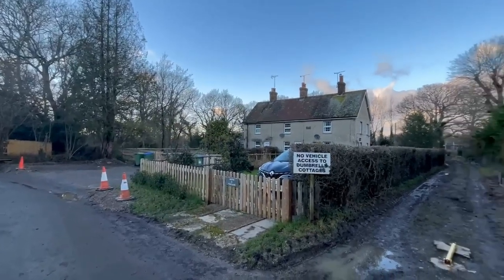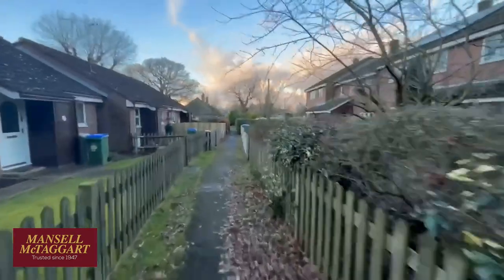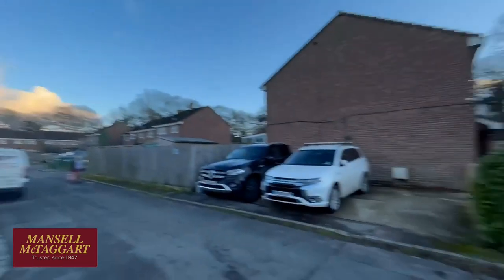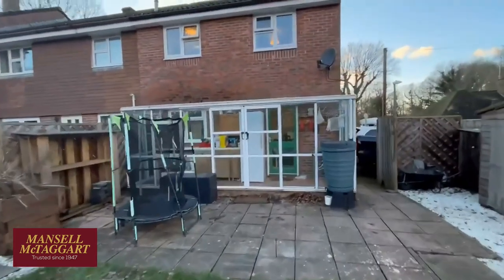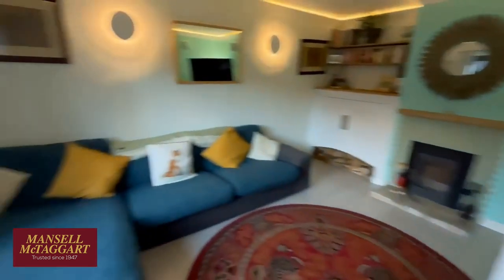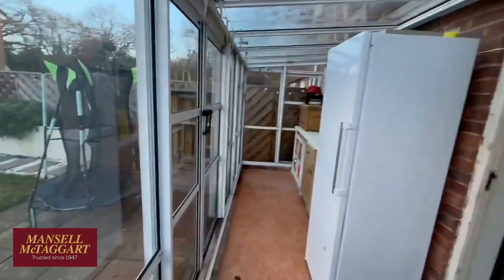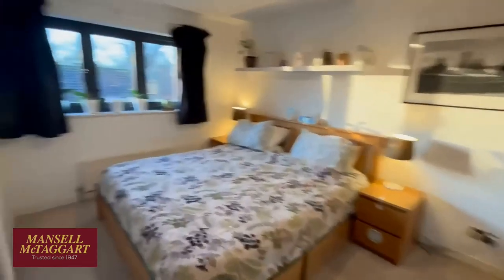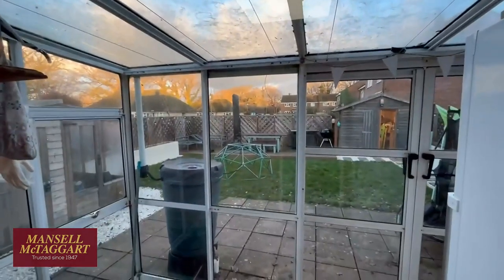19 Green Park Corner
An online viewing of 19 Green Park Corner, on the market at a guide price of £425,000.